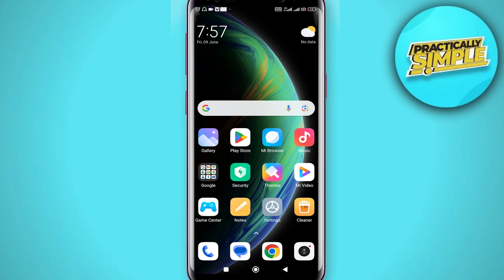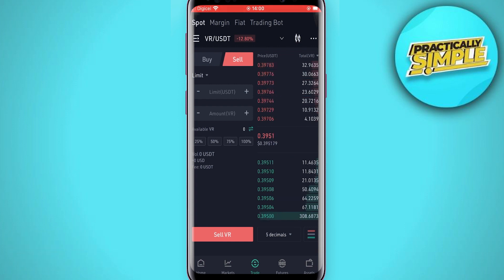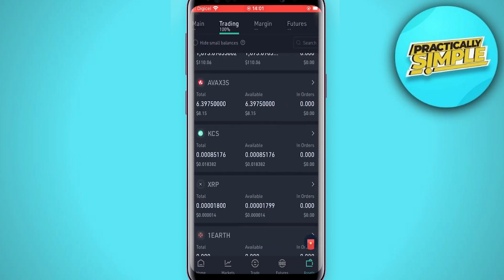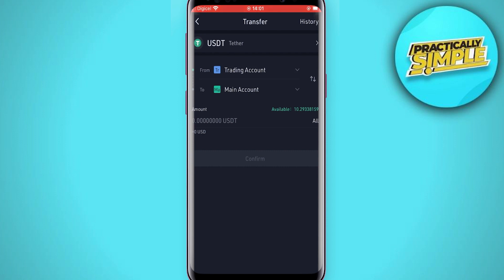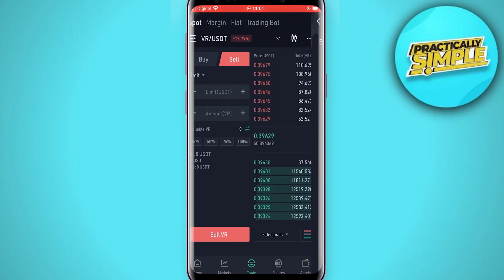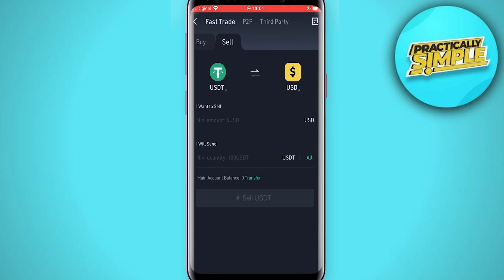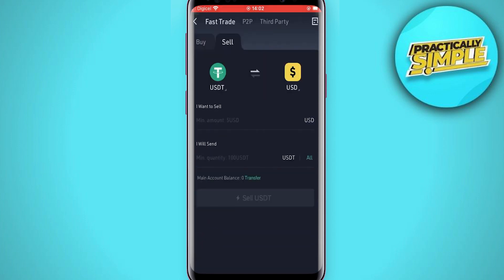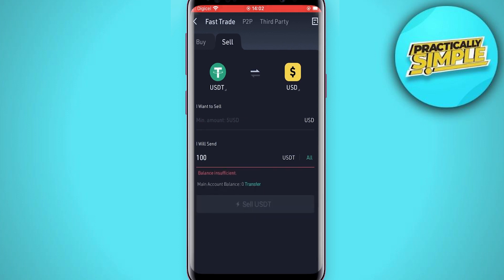How to Withdraw Money From KuCoin to Bank Account - 2023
If you want to Find How to Withdraw Money From KuCoin to Bank Account but don't know how to do it, then this tutorial is for you!

In this tutorial, I'm going to show you How to Withdraw Money From KuCoin to Bank Account.